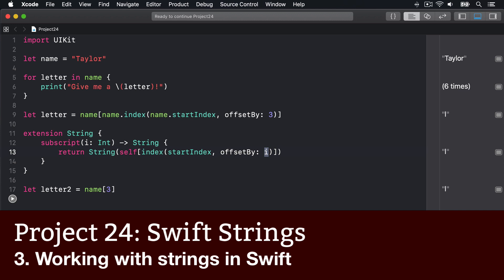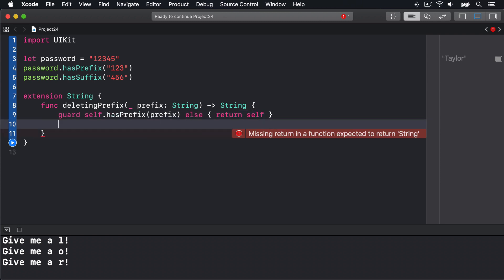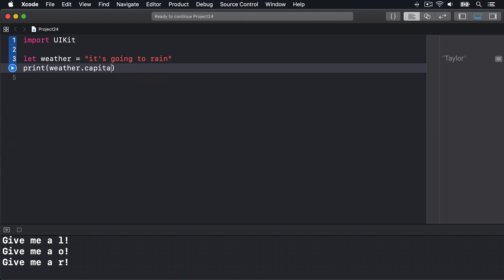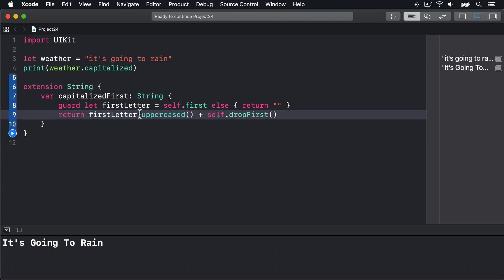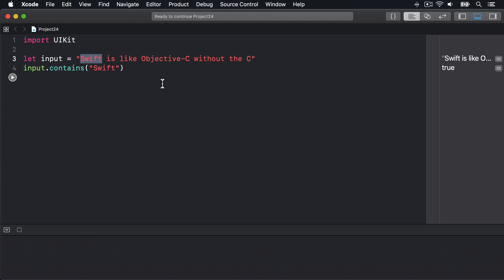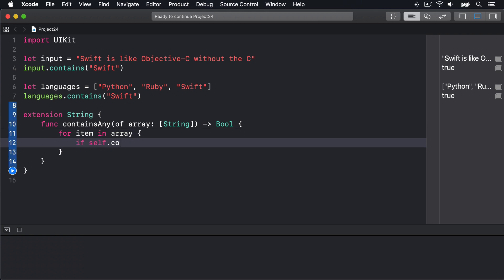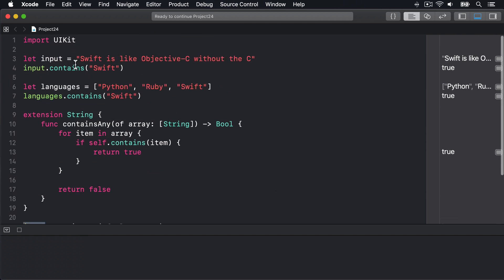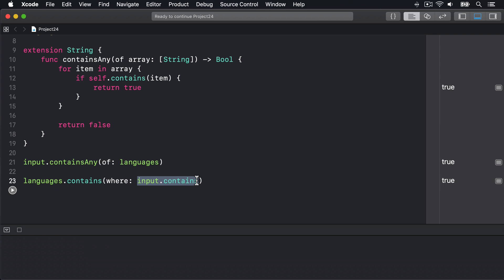Working with strings in Swift – Swift Strings, part 3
In this video we look at some common methods and properties of Swift’s strings, and write our own extensions.